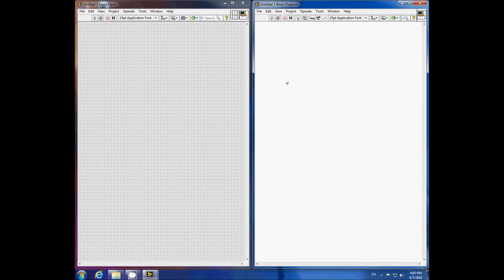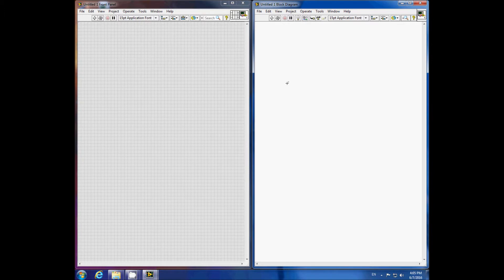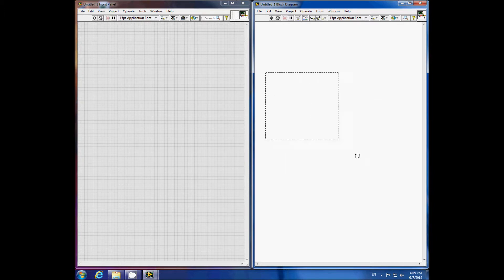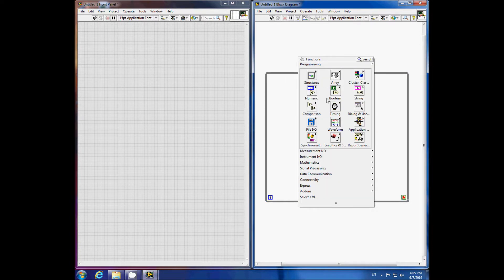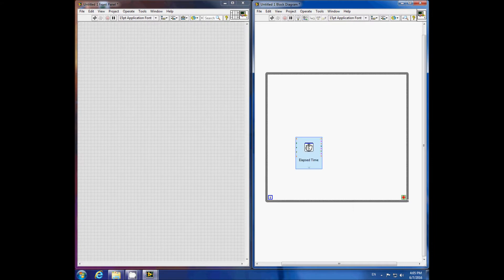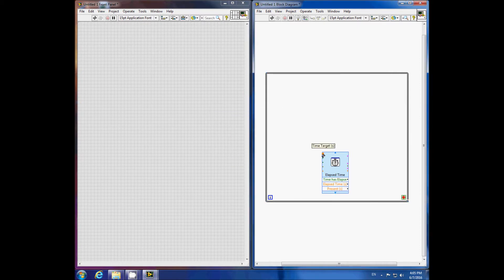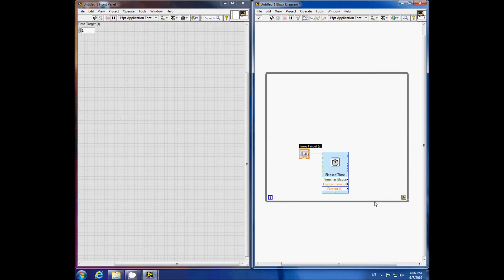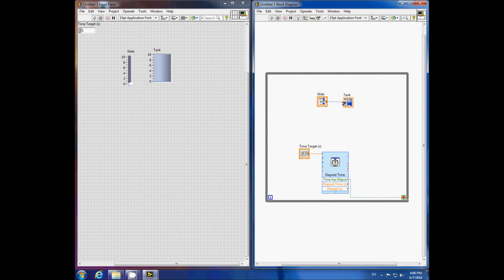Labview: How to time stop a while loop (Option 2)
Step by step on how to write a code to set a time stop on a while loop in Labview.